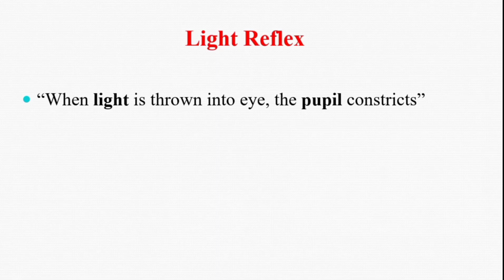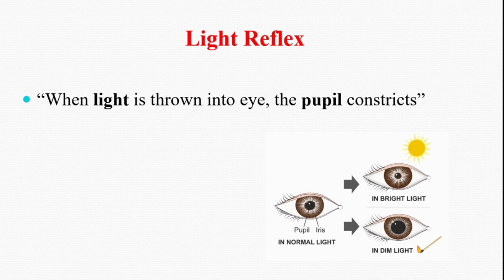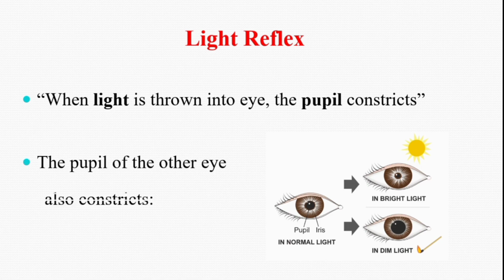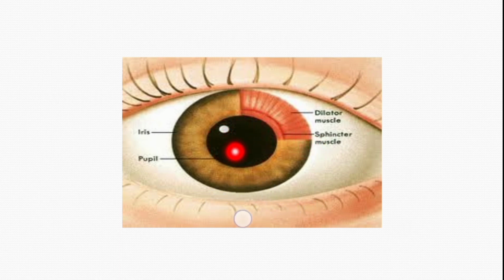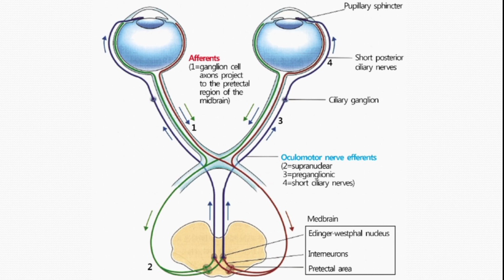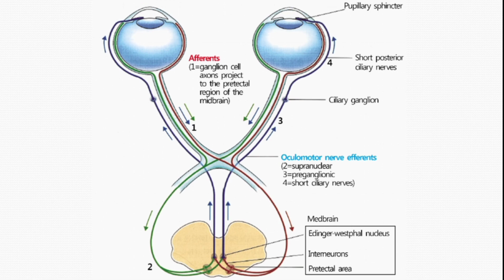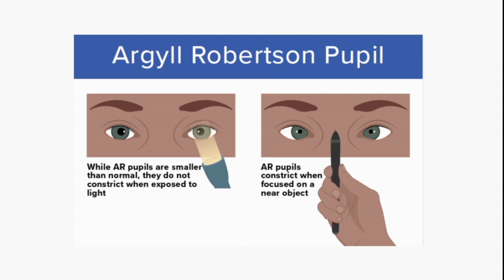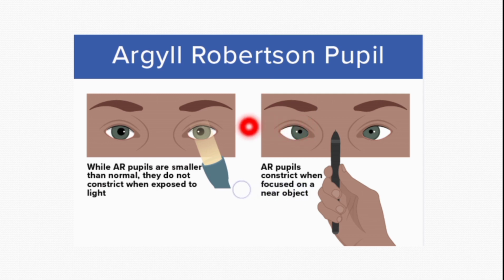Light Reflex | Eye Physiology